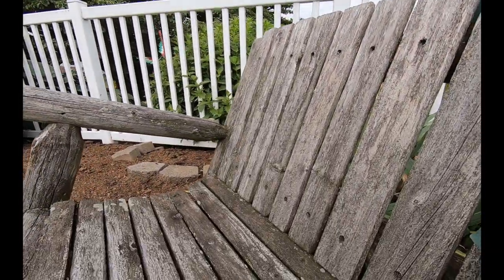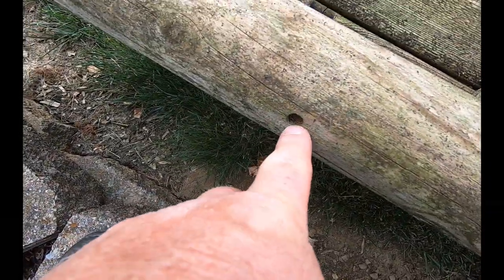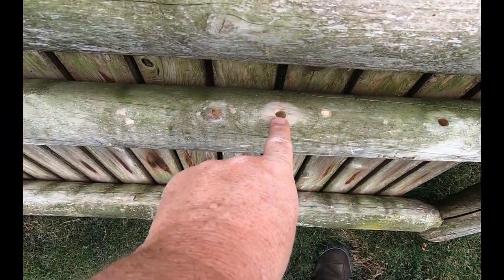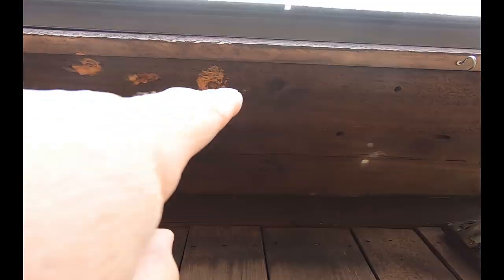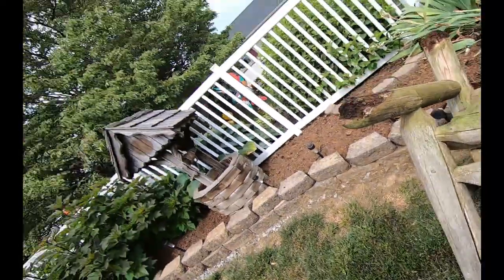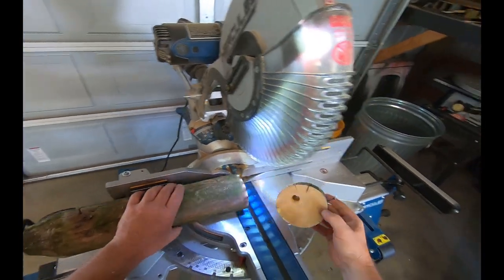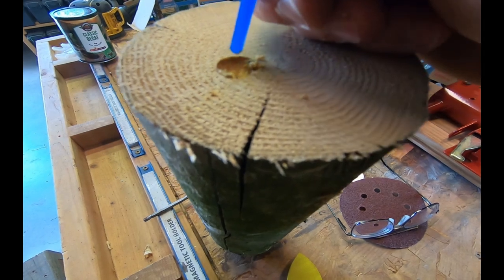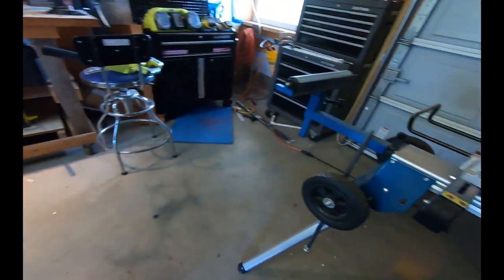Infestation of Carpenter Bees Ruined This Cedar Bench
Carpenter Bees can do a great deal of damage on homes, barns, sheds, and any other wooded structure. Here the carpenter bees riddled a cedar bench with dozens of holes and hollowed out large channels.